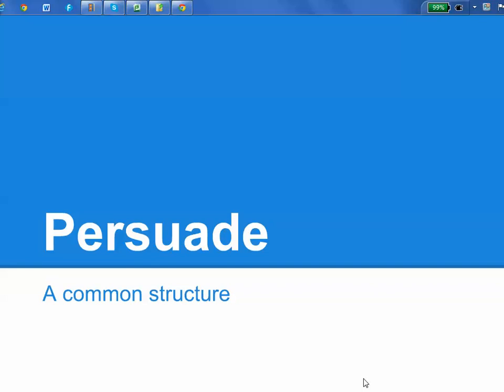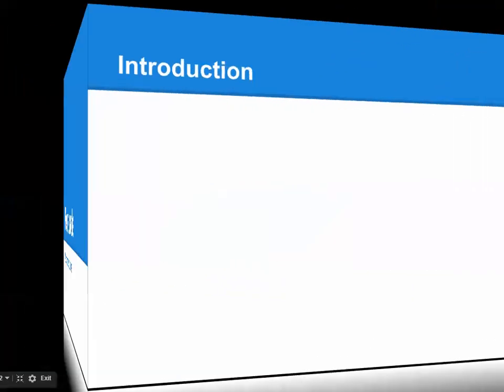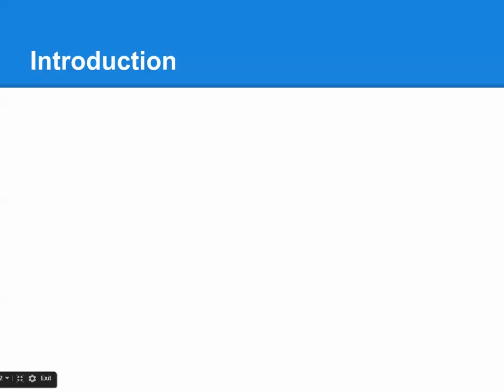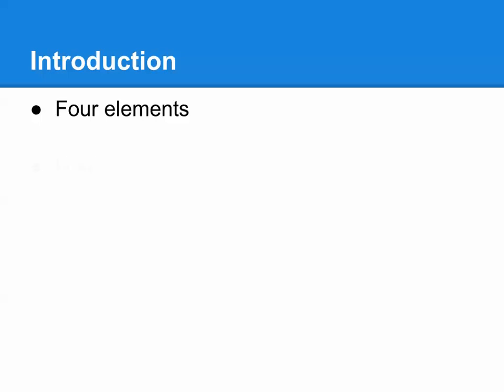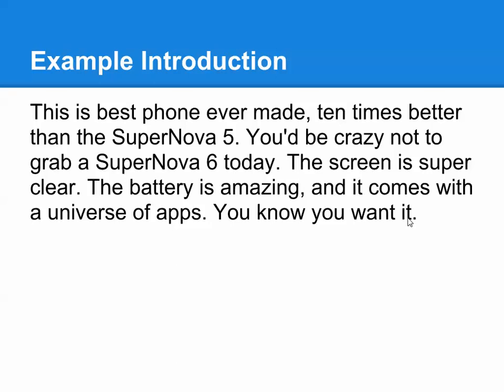Persuasive Text: Introduction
A quick recap of how to structure the introduction to your persuasive piece.